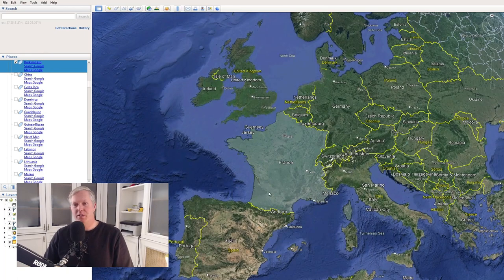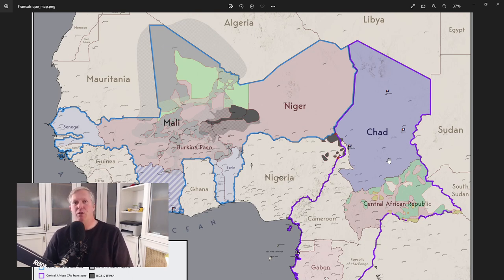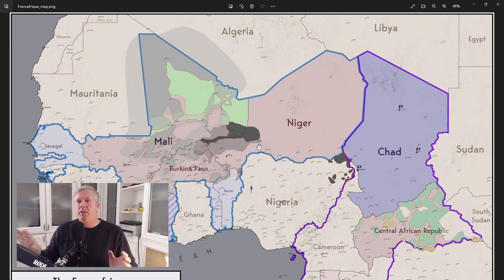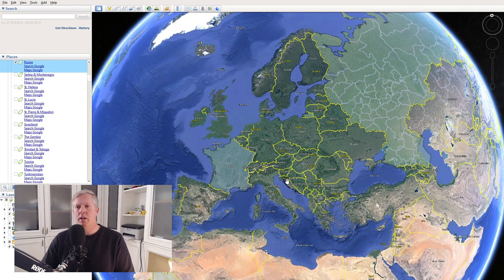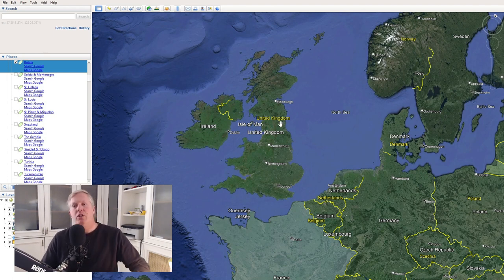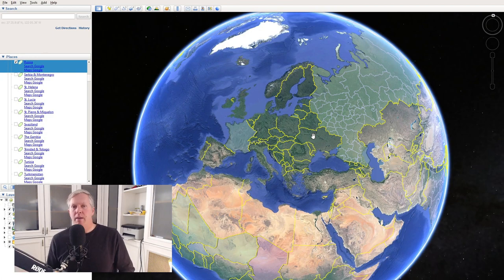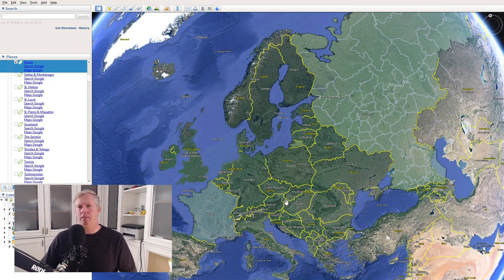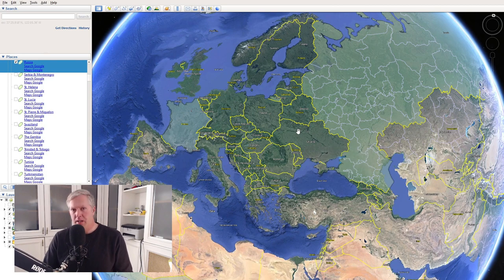France's Secret Colonial Empire [podcast #58]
Western “leftists” think the war in Ukraine is about defeating a “fascist” Putin. In reality, Ukraine is more about protecting Western colonial interests in Africa.

France still controls about 14 African nations with its French franc currency, issued by the French central bank. That way, France can get these nations to give up their resources on the cheap—benefiting not only the French economy but also the Anglo-American Empire.

Without these resources, France would be bankrupted, and the other EU nations would have to foot the bill. The EU wouldn’t survive, and EU markets would fall to Russia. Russia’s Wagner has been ousting French/European influence in the West-African region. Several French media, for example, have recently been banned.

West Africans, under the influence of TikTok, have been experiencing an awakening. In fact, this is probably why my TikTok accounts were banned (under NATO pressure), because my videos about this issue went viral on the African side of TikTok.

In this podcast episode, I give an overview of our geopolitical situation.